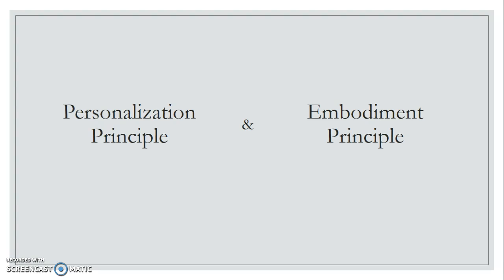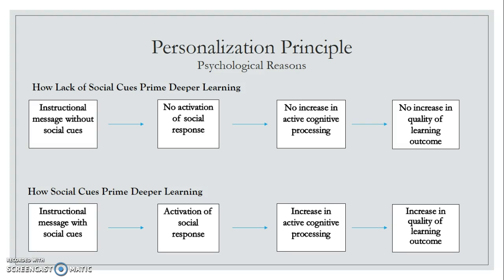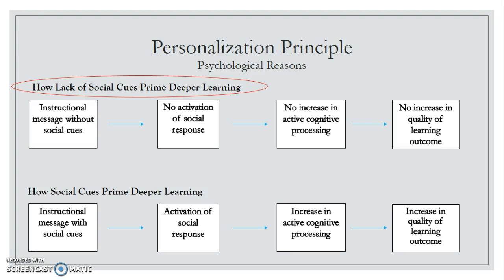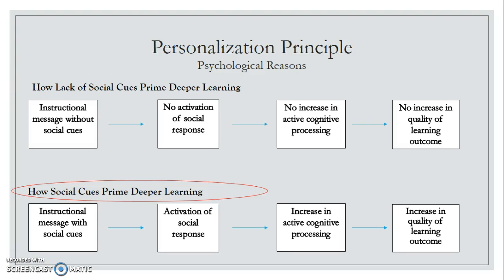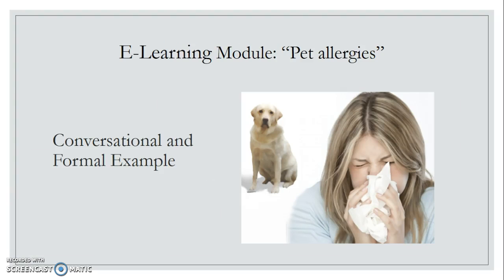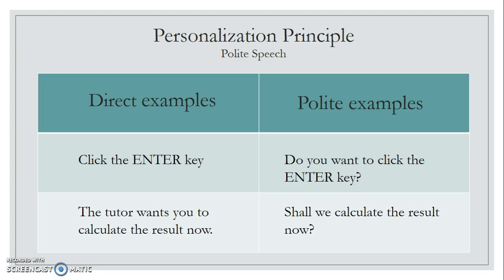Chapter 9 -Applying the Personalization and Embodiment